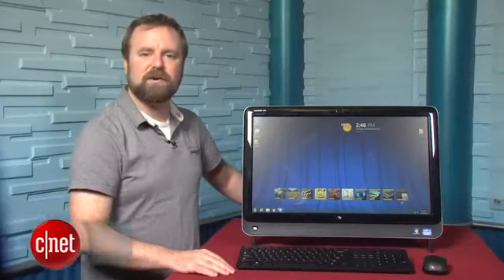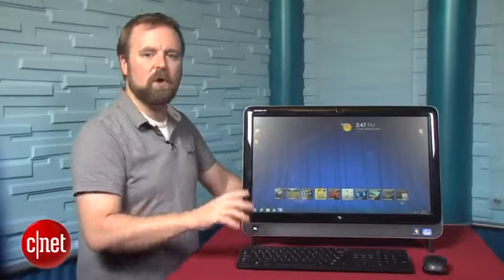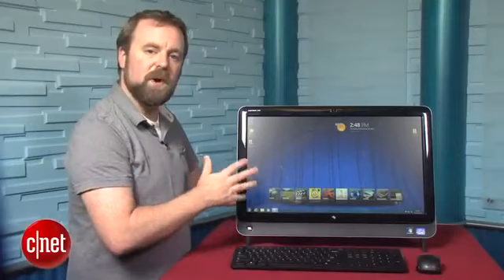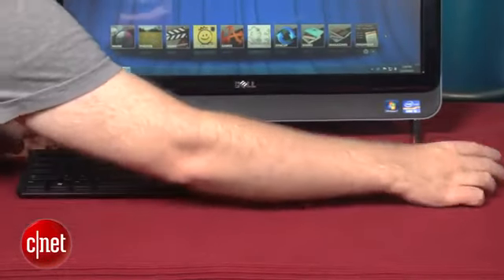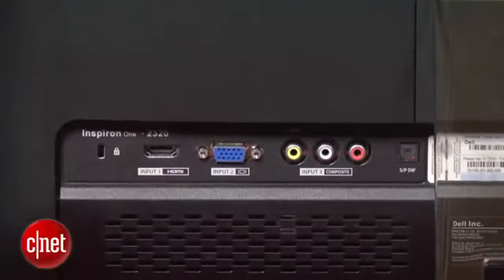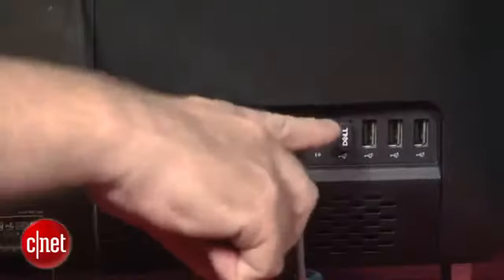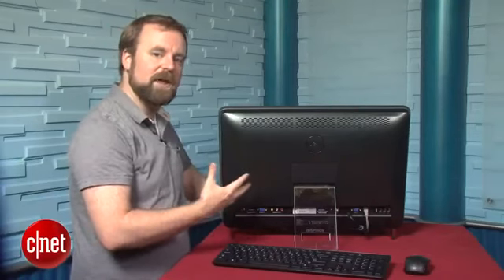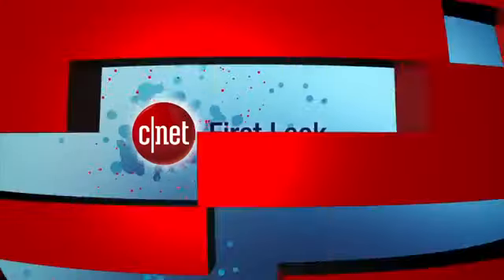Dell Inspiron One 2320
PCs have been making their way into living rooms for some time now, but the Dell Inspiron One 2320 is one of the few designed to replace your TV —and it's more than just a well-equipped all-in-one desktop. The included Intel Core i5 processor and Nvidia GPU provide potent horsepower and multimedia capabilities for any day-to-day task. And an impressive number of media-centric options, like a TV tuner, Blu-ray combo drive, inputs for HDMI, VGA, and composite video, and a good-old-fashioned remote control, will make this system a part of your entertainment setup for years to come.